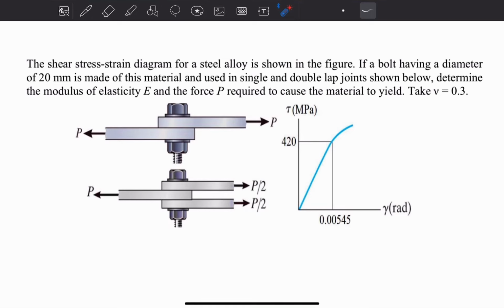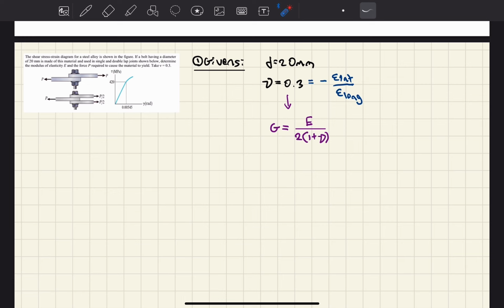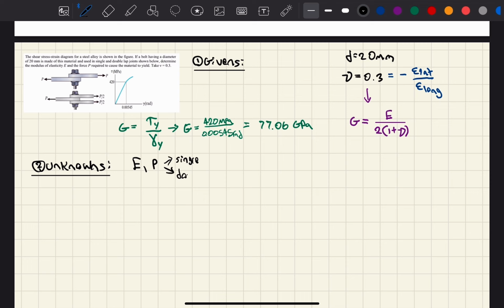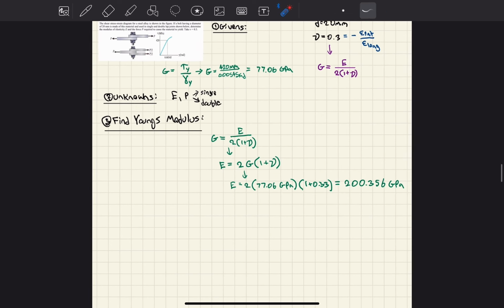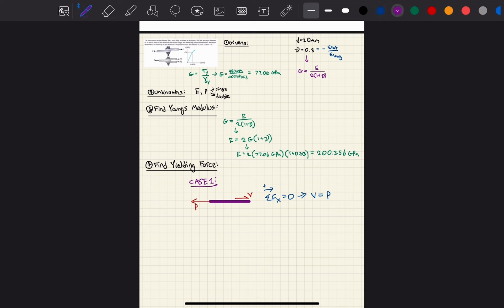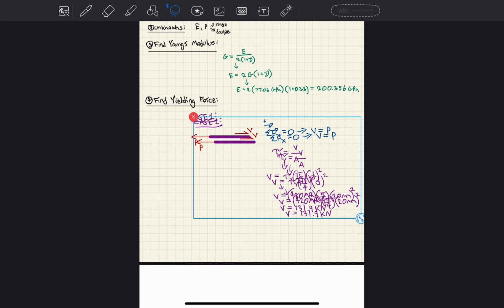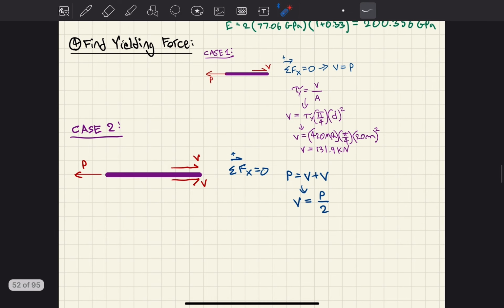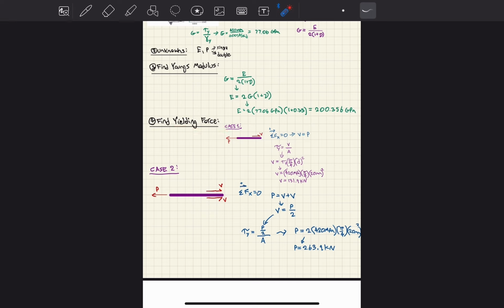Ch 3. Mechanical Properties of Materials: Ex. 5 (Mechanics of Materials)